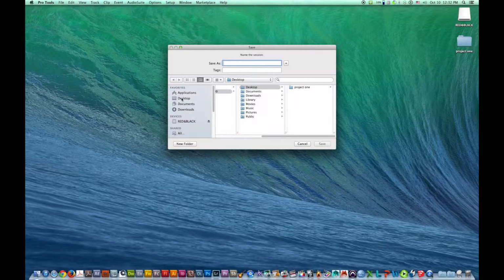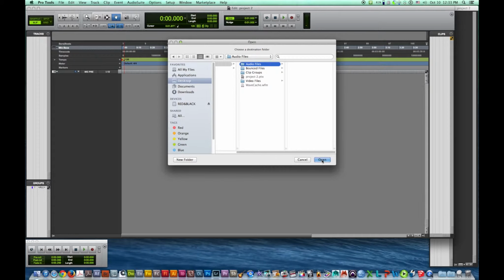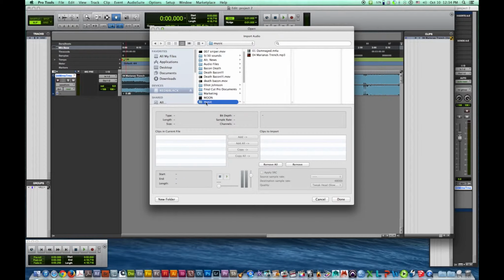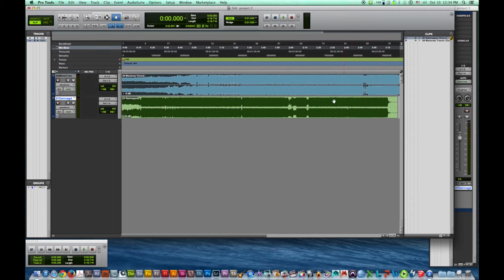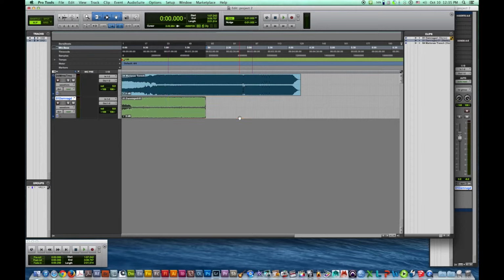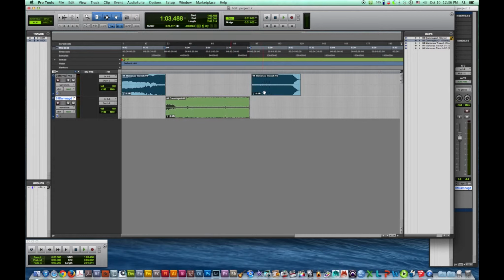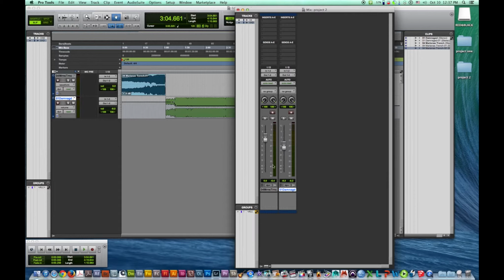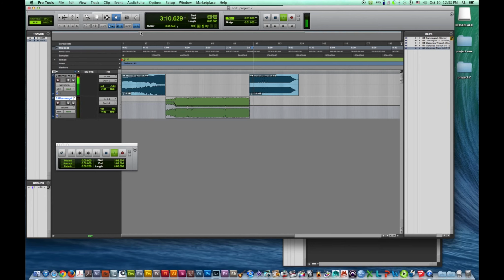Pro Tools 11 Basic Tutorial